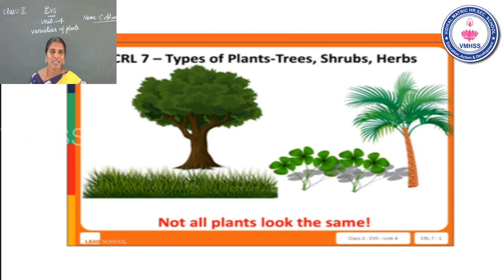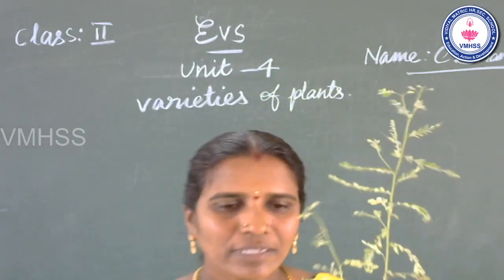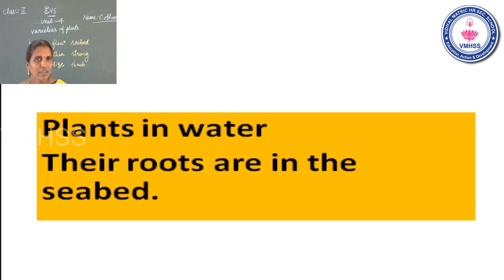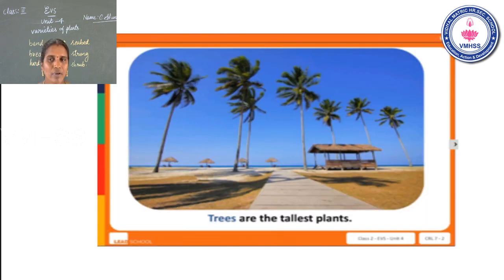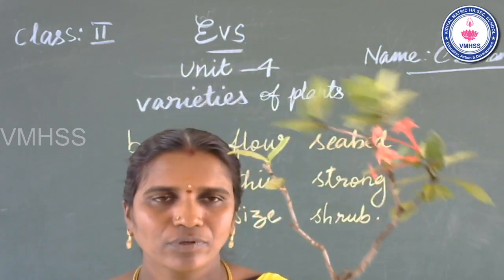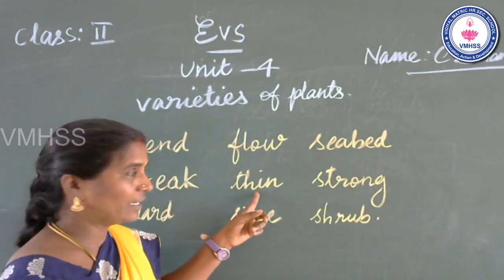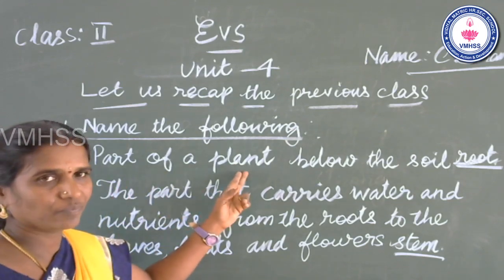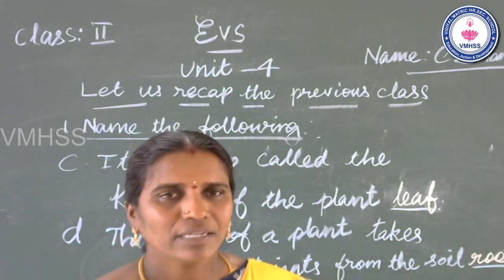28.EVS II Unit 4 Day 8 Varieties